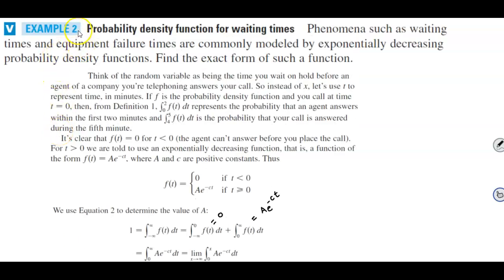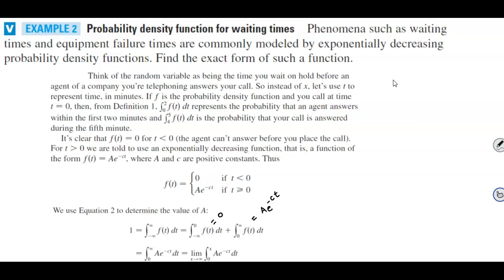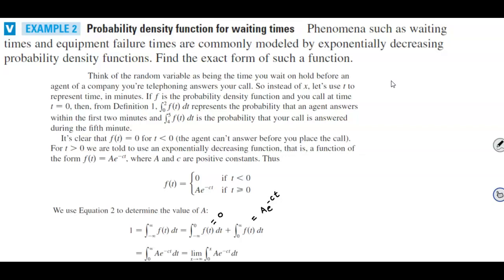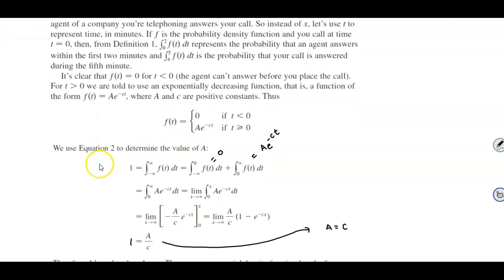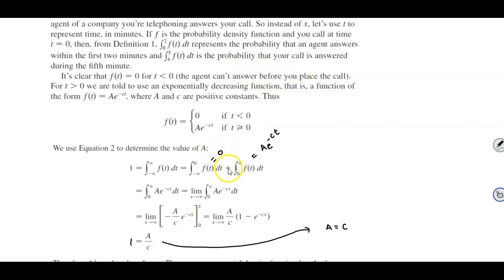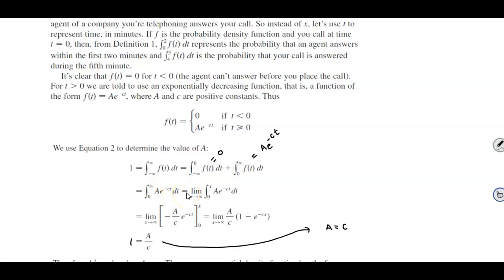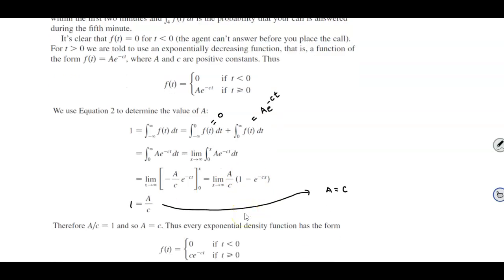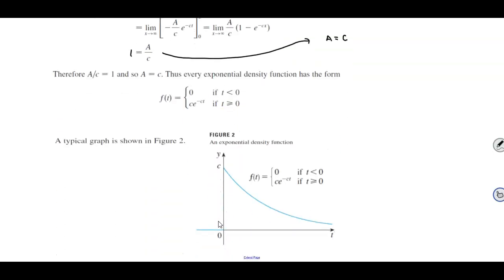Math 1B 6.8 Example 2: Probability density function for waiting times